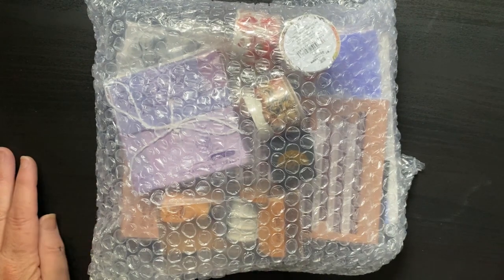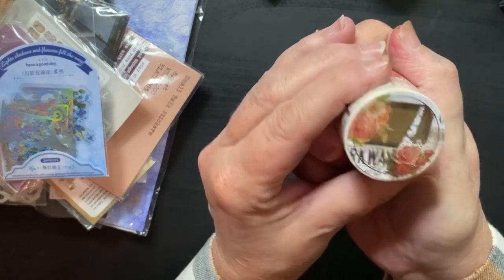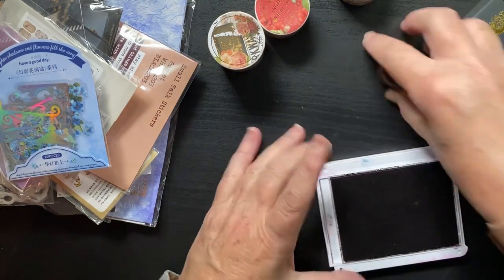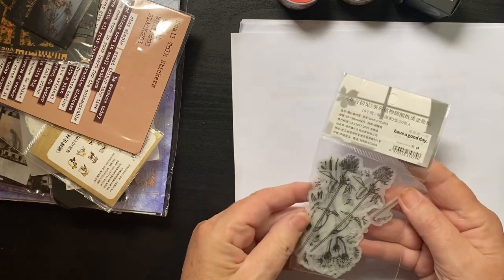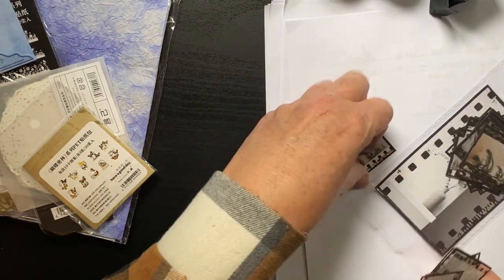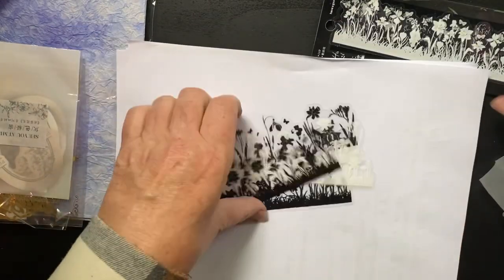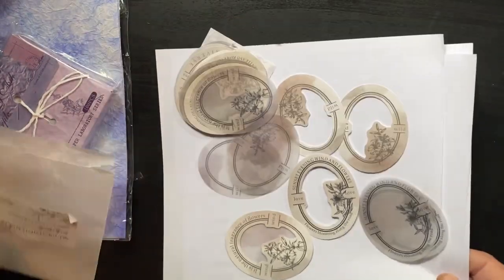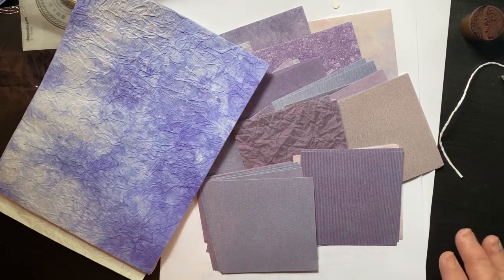Journalsay Haul | How Does it Compare to TEMU?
Hi friends,
I recently ordered from Journalsay - they have great prices and unique paper crafting supplies.  How did they compare to TEMU?